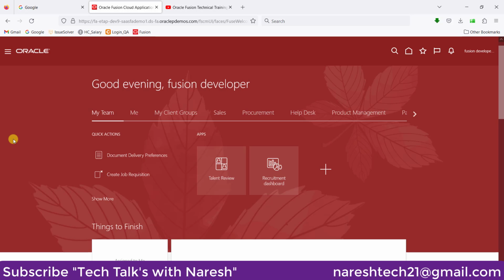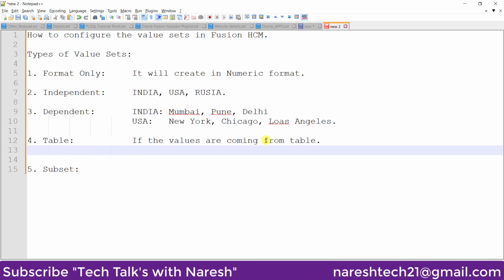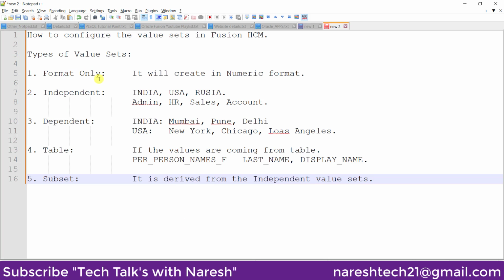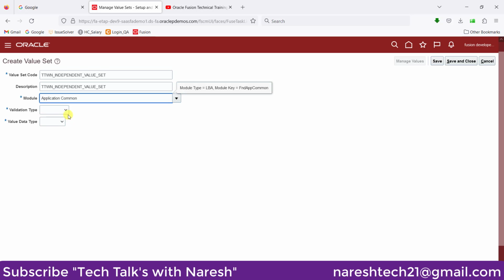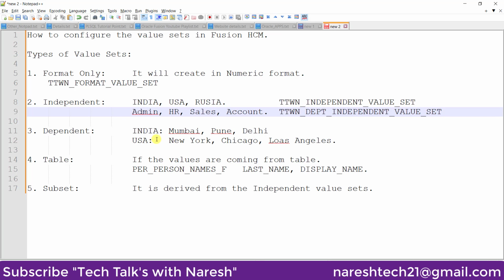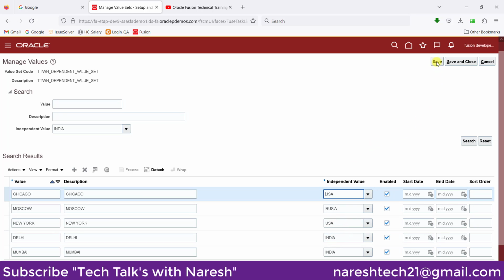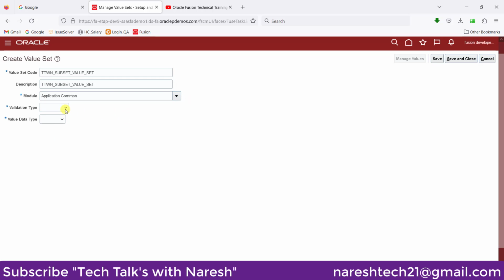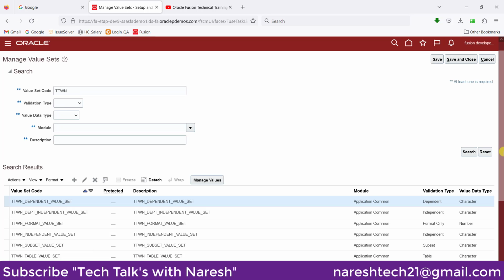Oracle Fusion #77: How to configure the value sets in Fusion HCM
-- Oracle Fusion Video Series : Video 77